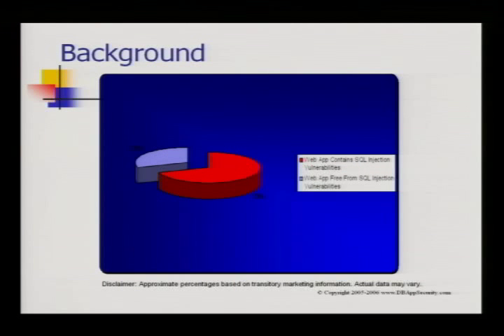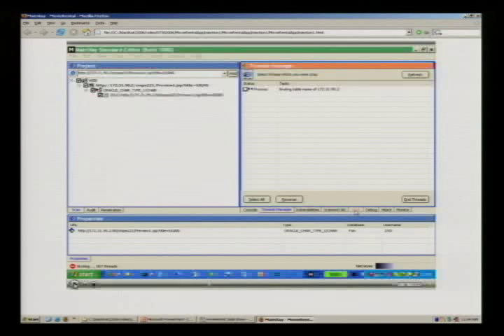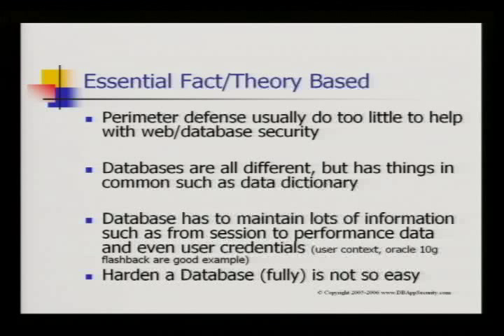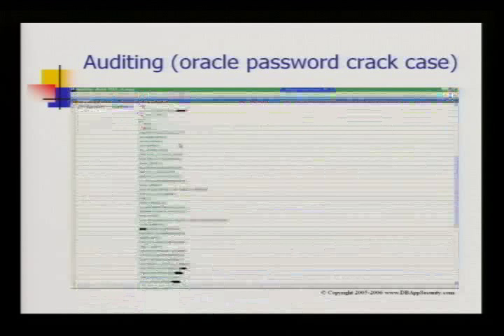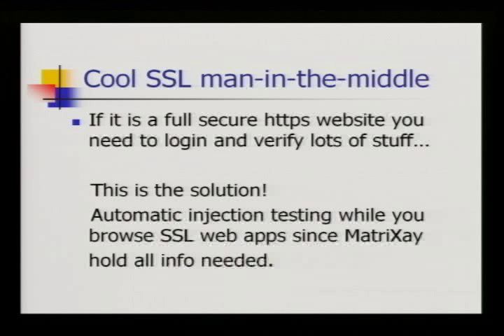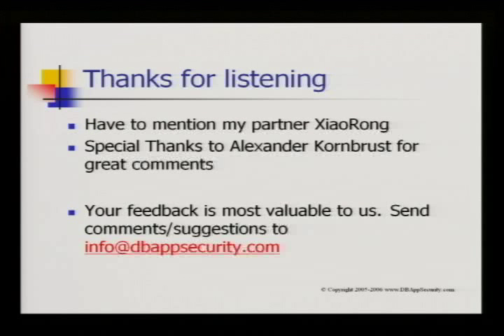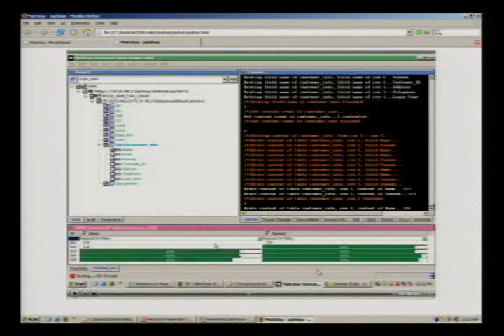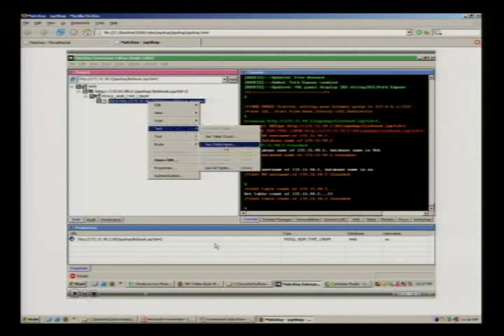DEF CON 14 - Yuan Fan - MatriXay: When Web App & Database Security Pen-Test/Audit Is a Joy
Yuan Fan - MatriXay: When Web App & Database Security Pen-Test/Audit Is a Joy

"This topic will present a new web-app/DB pen-test tool. This tool supports both proxy (passive) mode as well as direct URL targeting. It is a mixed Web App SQL Injection systematic pen-test and WebApp/Database scanner/auditing-style tool and supports most popular databases used by web applications such as Oracle, SQL Server, Access and DB2. It has many unique features from web app backend Database automatic detection to the ability to browse database objects (without the need to ask for a passwords, of course), to the ability to locate/search for any sensitive content inside the DB and find more vulnerability points from source as well as privilege escalation.'''---"""

 Bio: Yuan Fan, GCIH, GCIA, CISSP, is the founder of DBAppSecurity Inc with consulting service on enterprise security management especially on database and application security. His expertise spans from network layer to application/database layer Security. Before that he worked 5+ years for ArcSight for a variety of security device?s connectors, and many years in network management area. He holds a Master of Computer engineering degree from San Jose State University. Last year, he presented the abnormal detection between webApp layer and DB layer. This time he is going to show the brand new sword out for the first time. The tool?MatriXray?was designed and developed by him and his partner XiaoRong in their spare (night) time is deemed to be promising from several aspects including the deep pen-test ability framework and cross database support (currently supports Oracle, SQL Server, DB2,Access).